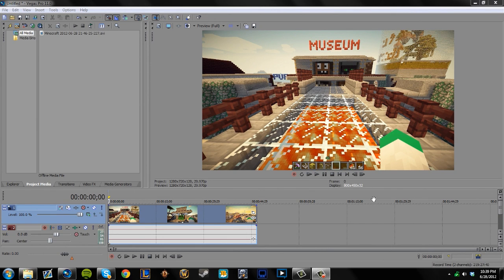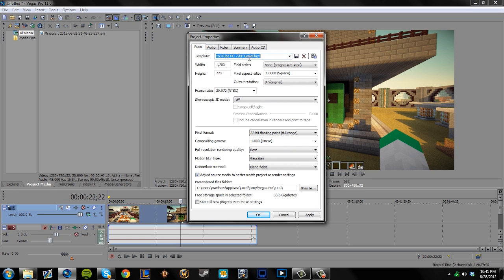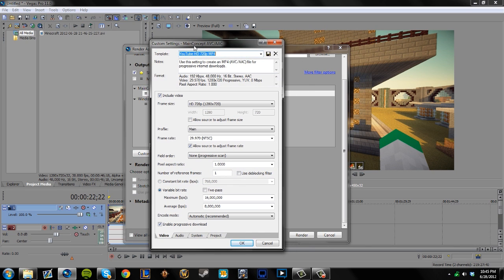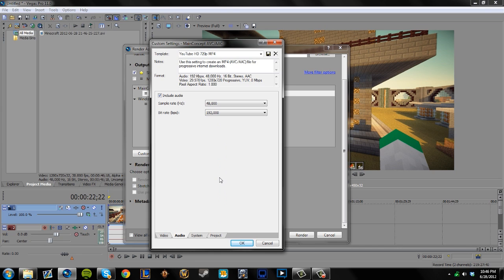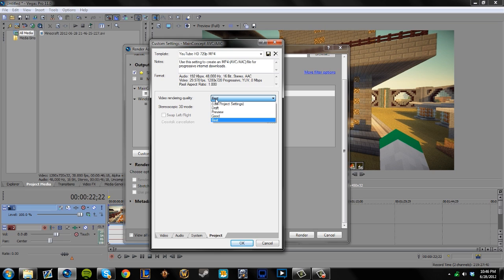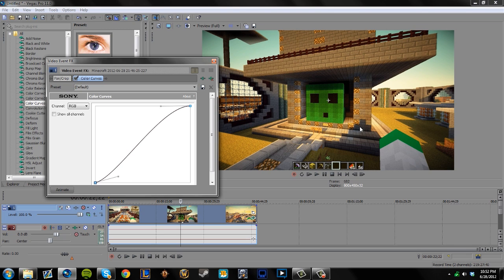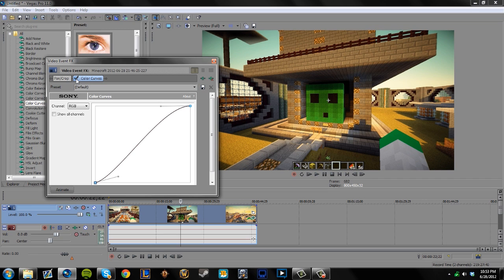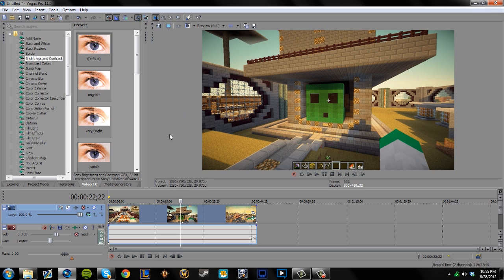Pixel Tech - Sony Vegas - Project / Render Settings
We go over the settings I use for most of my videos, both on the project side and on the render side.

BONUS! Tips on making your videos look better and feel more vibrant.

(main page will show my stream when I am live)